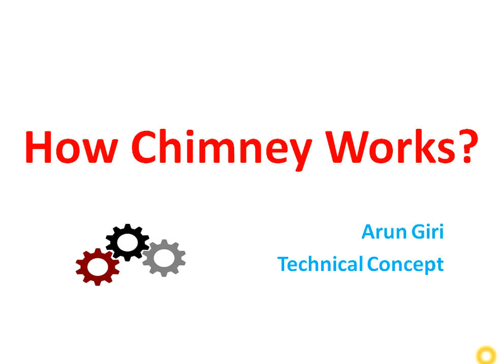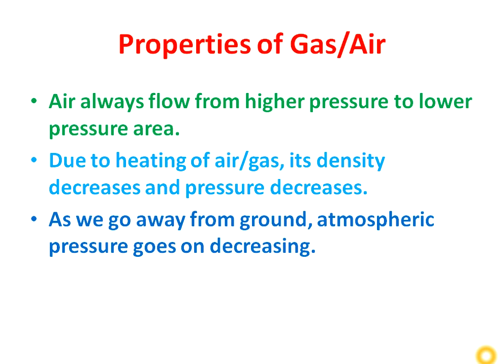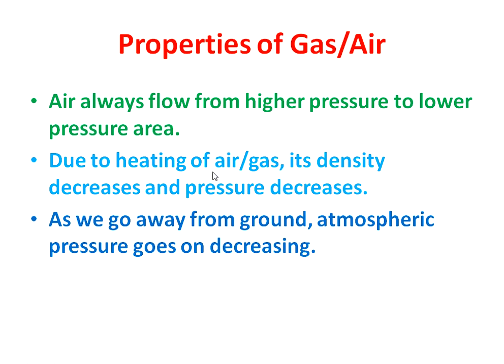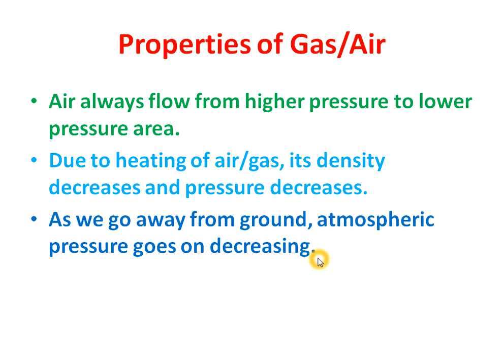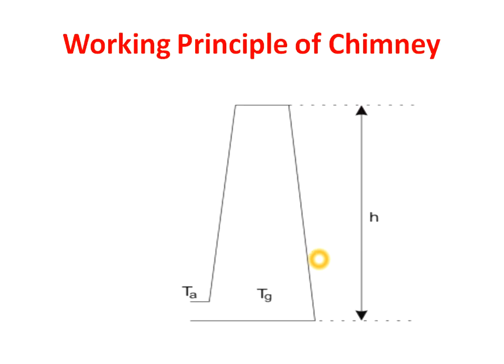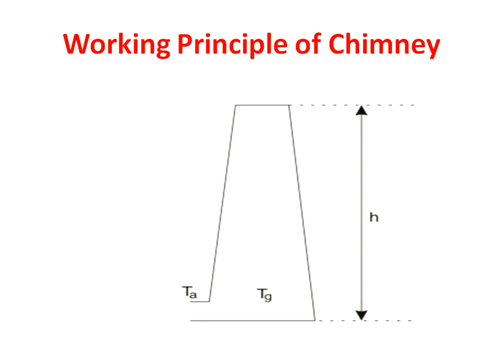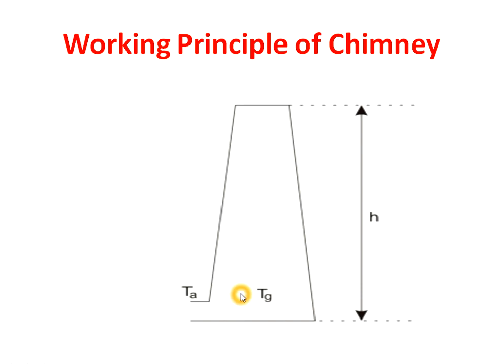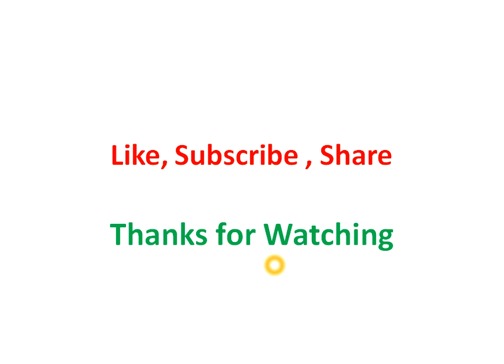How does chimney work ? In English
This is tutorial video on 'How does chimney works?' in English language.
In this video principle of working of chimney explained in detail.
Also you will get the answers of your queries like, what is chimney?, How chimney works?, What is chimney draught?, how does kitchen chimney works ?, etc.